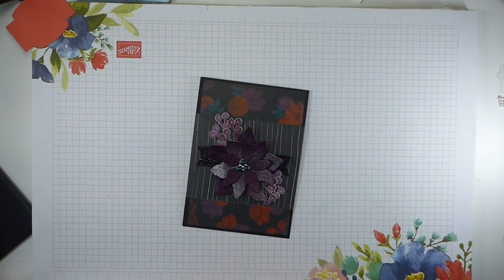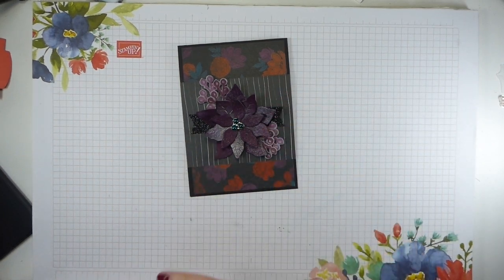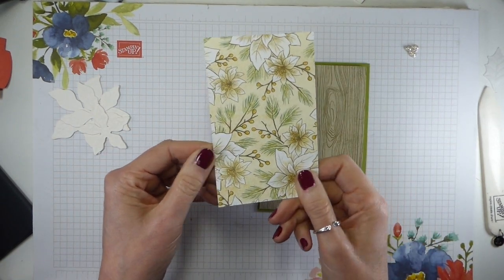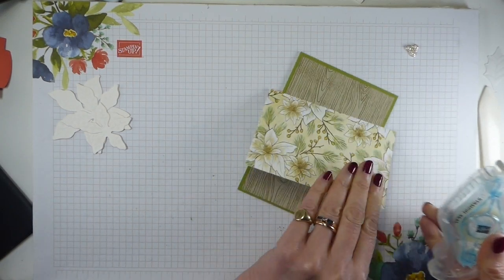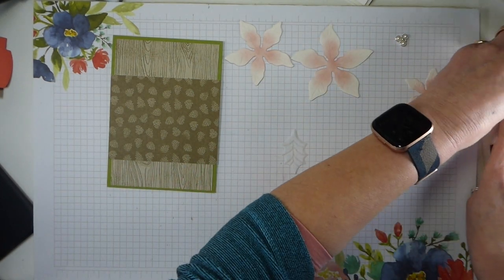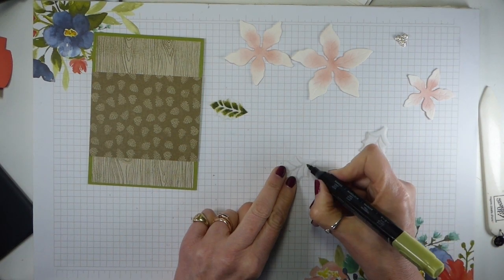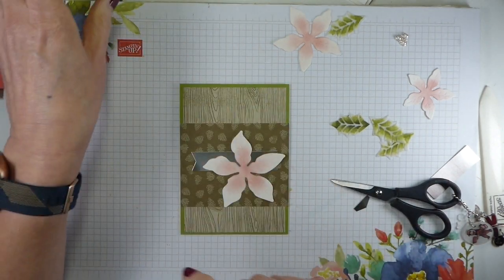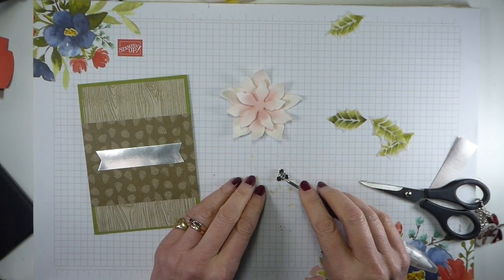Day 12 Halloween or Christmas? You Choose - Poinsettia Place for The Spot #130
YMURUS64